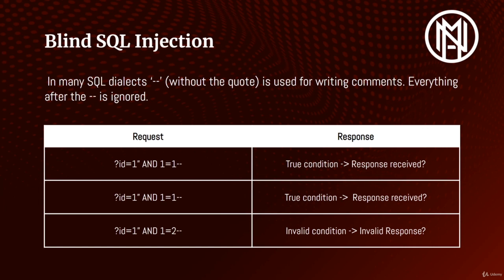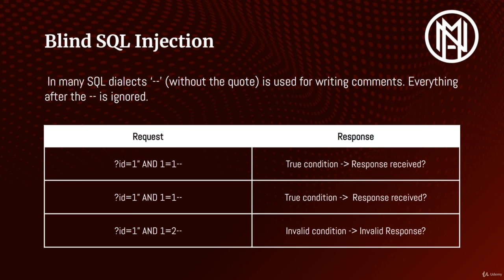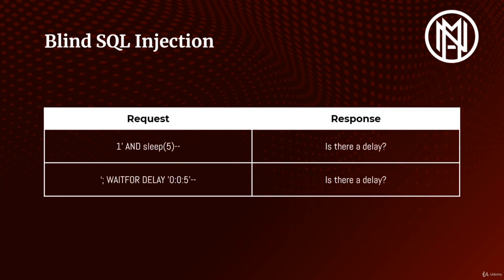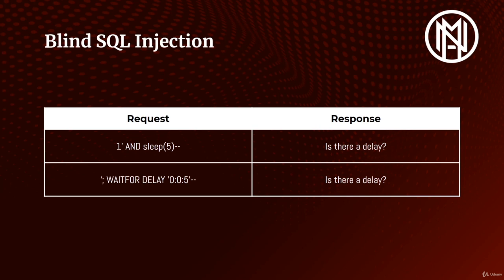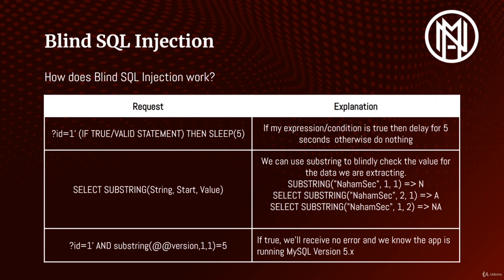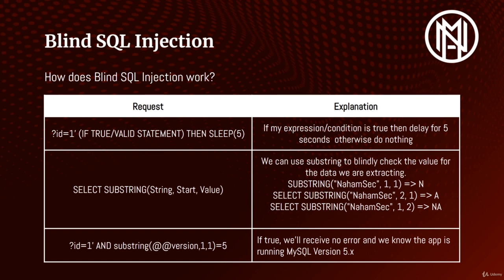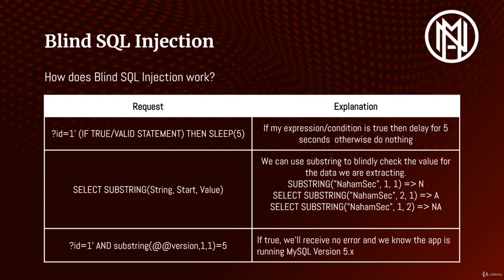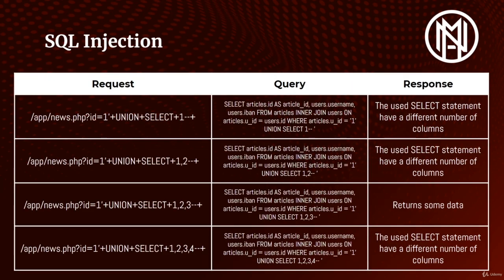SQL Injection | Introduction to Bug Bounty Hunting | Part - 2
SQL Injection Part - 2

SQL Injection

SQL injection is a code injection technique that might destroy your database.

SQL injection is one of the most common web hacking techniques.

SQL injection is the placement of malicious code in SQL statements, via web page input.